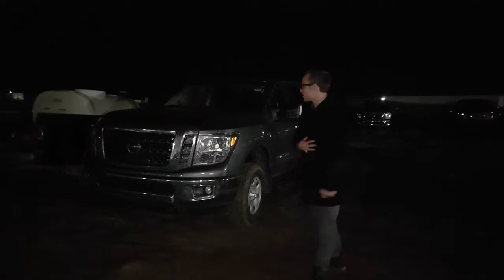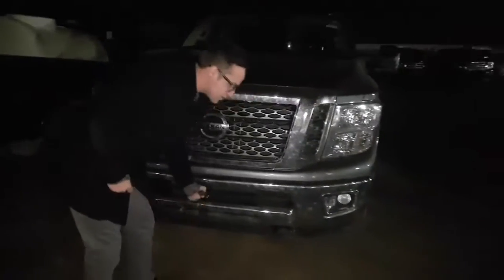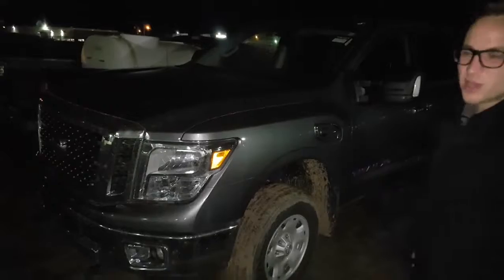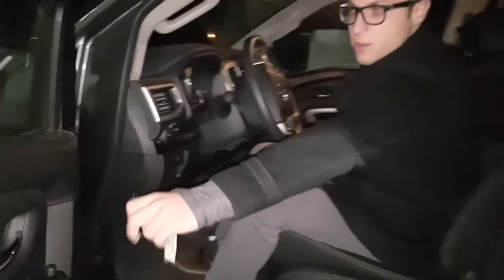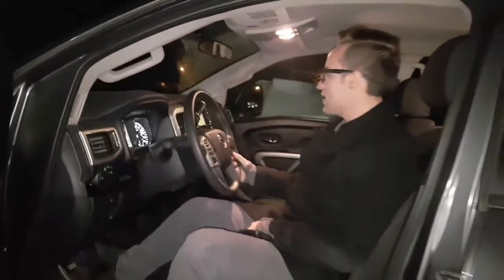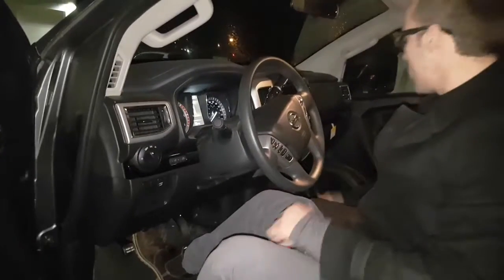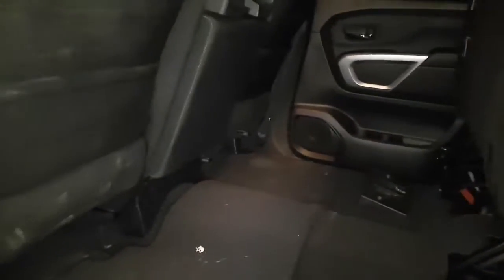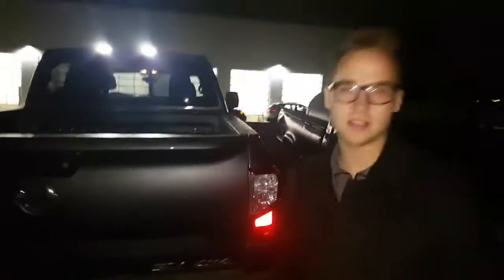2017 Titan XD SV